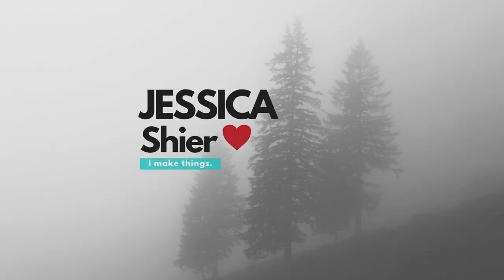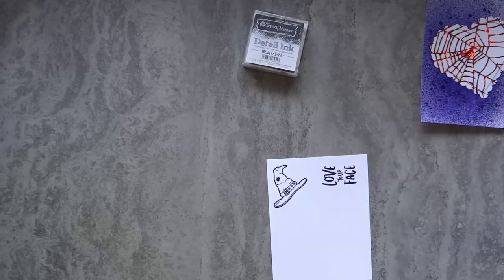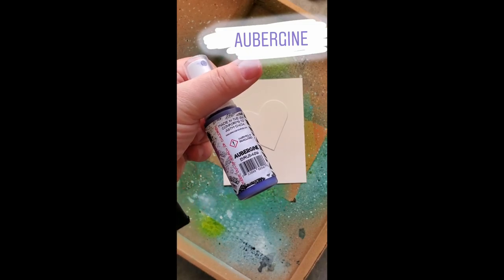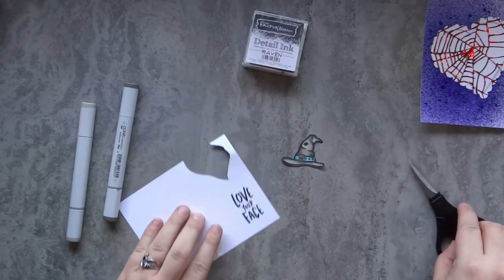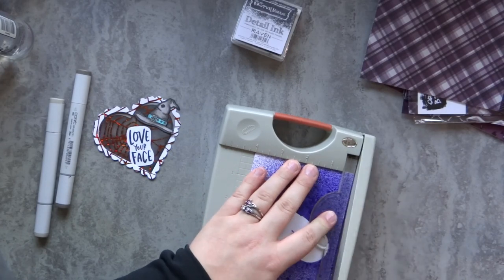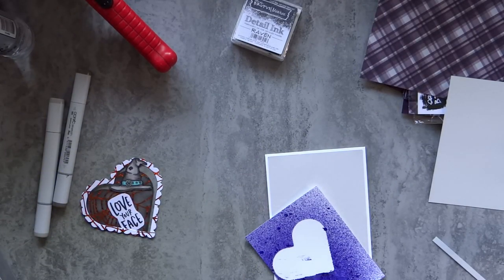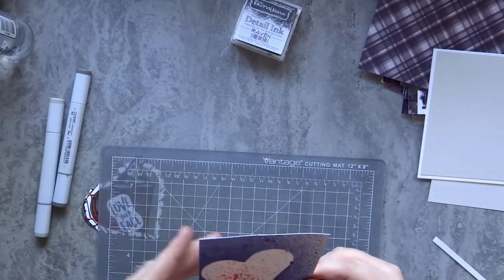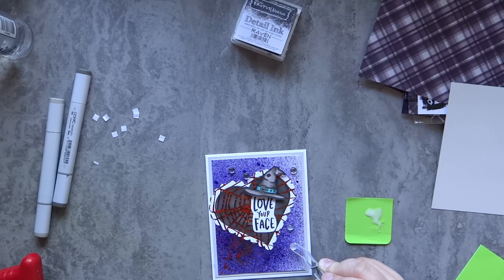Let's make a Halloween Card | Non Halloween Sentiment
Hey everyone! This is going up late but I'm on the Brutus Monroe blog

* Products marked with a ** have been sent to me to use, I am NOT obligated to use them in this video. I only share what I like.

**• Brutus Monroe Foil Transfer Sheets 6" x 12" sheets - Orange Sketch

I am on/ was on several Design Teams ( Brutus Monroe, Kat Scrappiness, Kindred Stamps and Art Impressions) from time to time they do send me products to use and to share. I am not obligated to upload any content to my channel with these products.

                                   ❤❤❤Music❤❤❤

Meh Ending Animation: Jessica Shier